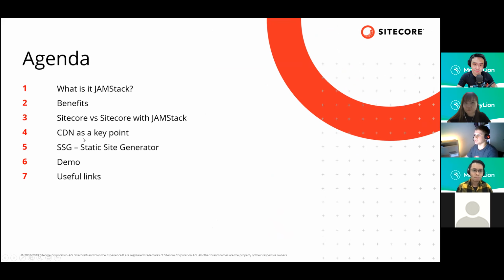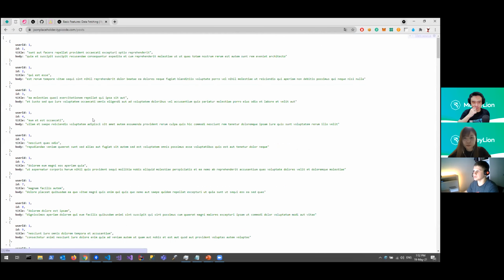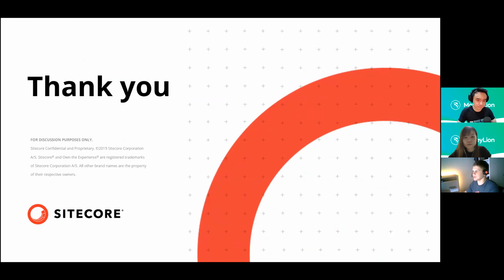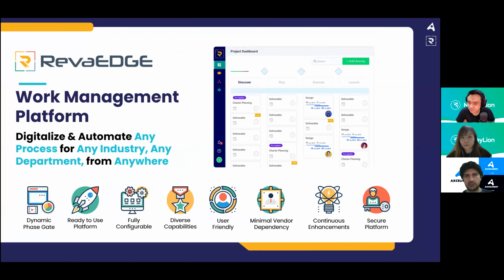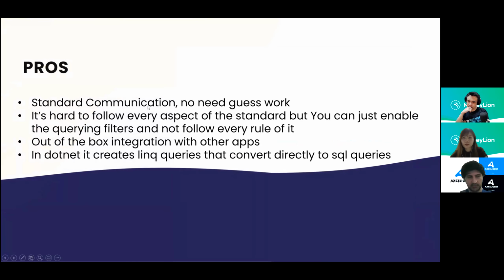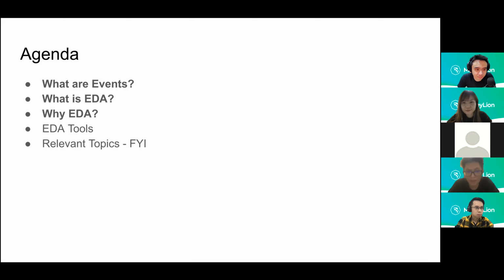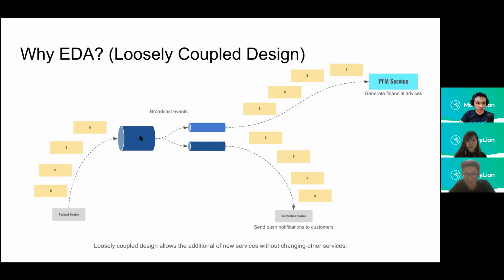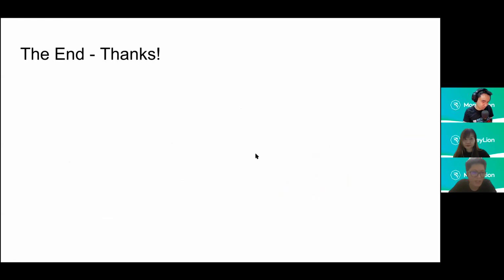MoneyLion Tech Talk#1. JAMStack, OData, Event Driven Architecture (May, 2021)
For this round, our special line-up of Technology industry experts will speak on JAMStack, Odata and Event-Driven Architecture (EDA).

Secure your seats now!

Speakers:
1. Ivan Brygar, Senior Developer, Sitecore. Topic: JAMStack
2. Hossein Amri, CTO, Axceligent. Topic: OData - a better solution for the RestApi war
3. Jing Yong, Tech Lead, MoneyLion. Topic: Event-Driven Architecture (EDA): Getting Started